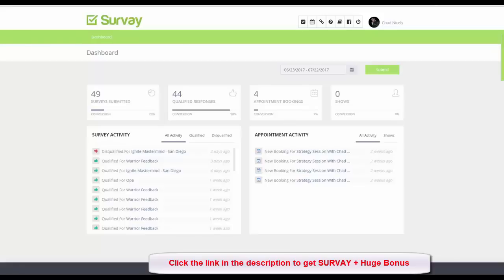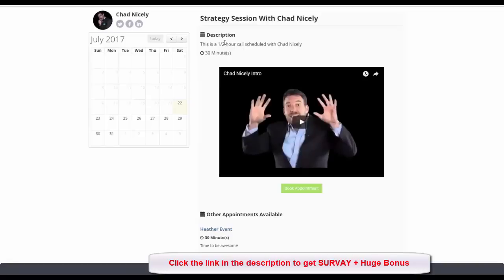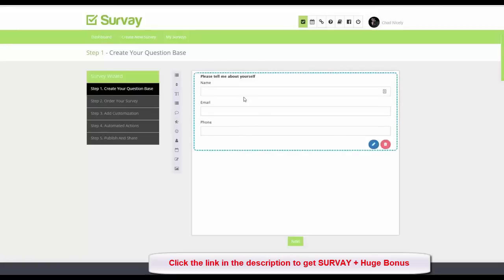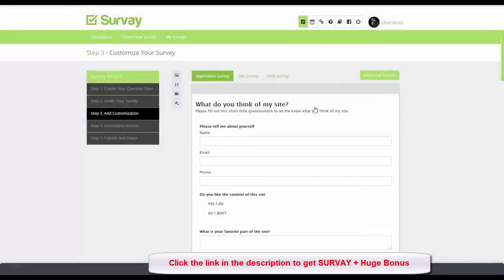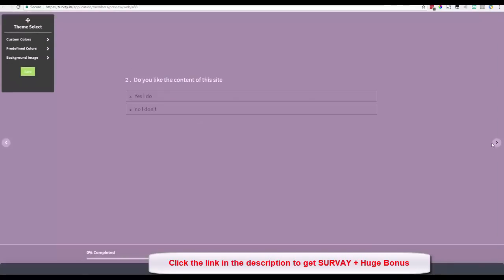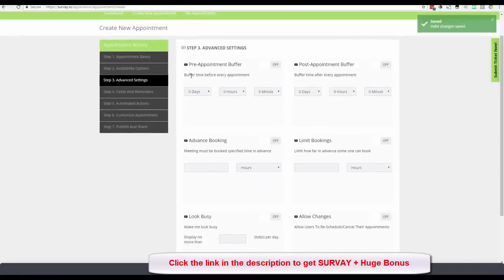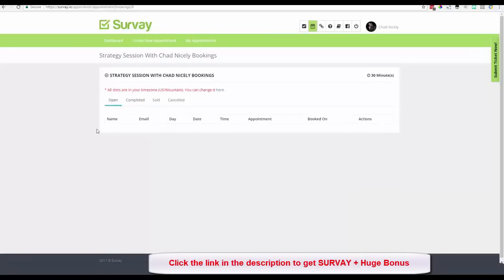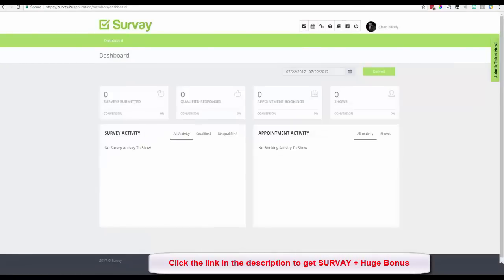Demo of the Survay Platform | How to create your own Survay campaigns.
What is Survay?

One of the best ways to sell your audience is by simply ASKING them what they need.

The problem with this is technology is always an obstacle.

Well Survay have a "Stupid Simple Solution" for you that's going to have your "Ask System"

Up and runing in no time.

It' called Survay.

Here's just a few of the amazing things Survay is going to do for you:

- With the click of a mouse you're able to create 3 different types of surveys and applications

- You're able to completely customize those survays with your own images, branding and colors (Yes! we even have our pre-defined color pallets loaded in the Survay system) So your survays look good no matter your design skill.

- You can qualify your leads based on how they answer your question. So depending on how they answer, determines what action you will take. So you can send them a message, redirect them to another URL, or the best part.

- You can have them make an appointment with you! Yes, Survay has a built in appointment scheduler as well. It's one of the most powerful Appointment Schedulers I've ever seen.

- Survay is smart enough to know that once you have a application or survey linked to each other, then it creates what we call a "Linked Campaign" and this is where the real POWER happens.

Now that you have your surveys and appointments setup on autopilot, you need to get traffic to them.

My Personal Exclusive "Survay" Bonus:

(High-quality and closely related to "Survay" System)

- Bonus #1: ClickPopEngage WhiteLabel Licence - Engage using video, viral news and websites with optins, images and call to actions.

- Bonus #2: Suggestion Box Plugin - Ask your customers what they need with the help of this plugin and give them exactly what they want.

- Bonus #3: WP Visitor Chat - WP Visitor Chat plugin creates a live chat widget on your website allowing site visitors to directly interact with the administrator in real-time or offline mode. With this plugin, visitors can send a short message to you can quickly do so right from the website.

- Bonus #4: Buzz Machine - Funny viral list building machine Wordpress plugin!